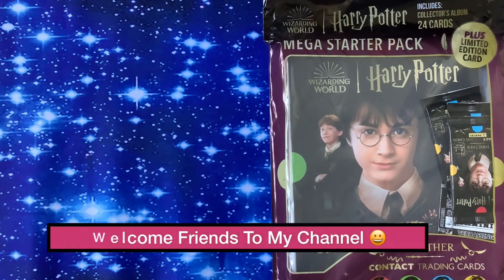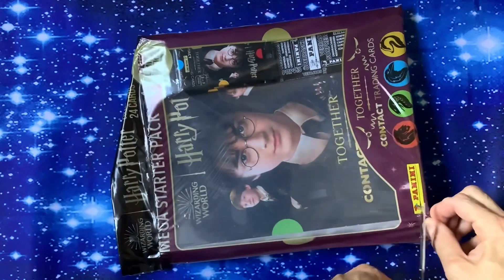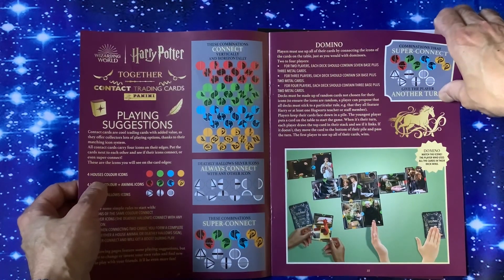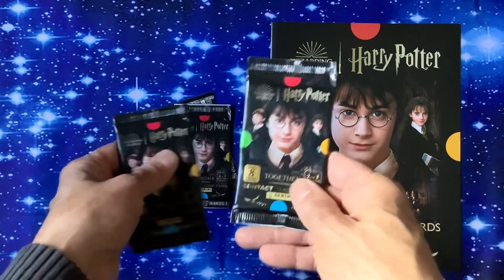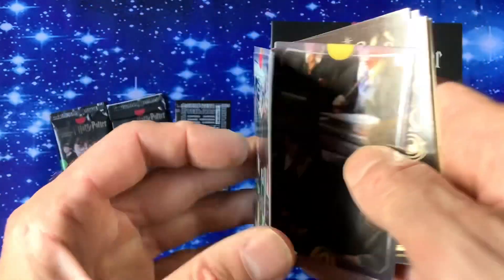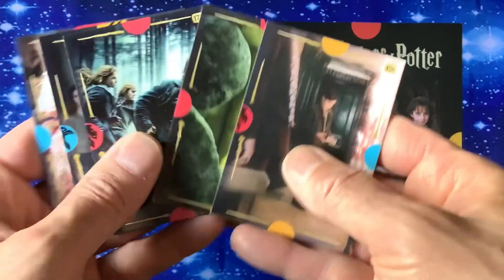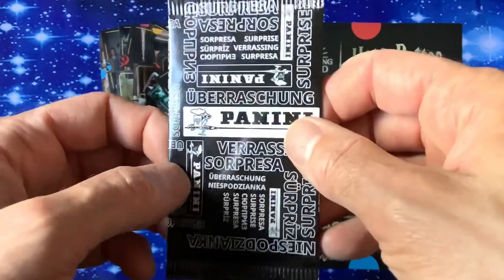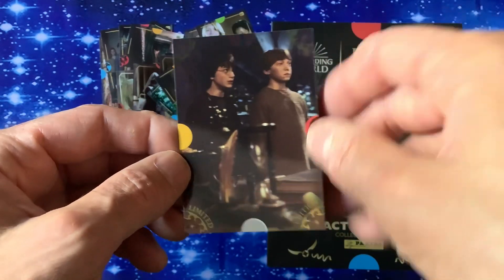Panini Harry Potter Together Contact Trading Cards Mega Starter Pack (Review)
Press Release
The brand new Harry Potter Together Contact Trading Cards are a must-have for any Potter fans and collectors! Featuring stunning imagery from the much-loved films, the collection comprises of 200 cards including 100 base cards and 100 incredible, rare metal cards PLUS 10 limited edition cards. With all the films’ favourite and infamous characters featured in this awesome collection including new angles on the films’ imagery, it’s a must-have for fans and collectors alike.

These new Harry Potter Contact Cards are trading cards with added value, offering collectors intuitive, fun playing possibilities thanks to their matching icon system. There are many different ways to play with the trading cards including connecting them like dominoes, playing speed games with them as well as ‘contact’ mode, making this new collection from Panini fun, engaging and competitive!

The new Harry Potter Together 'Contact' Trading Cards are on sale now.

Starter Pack: £6.99

Packet (8 cards): £1.70